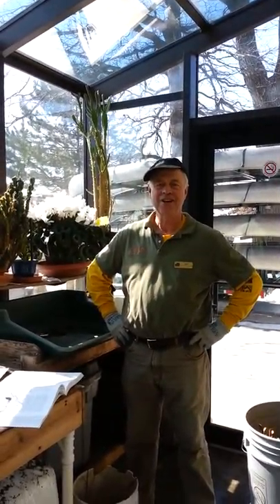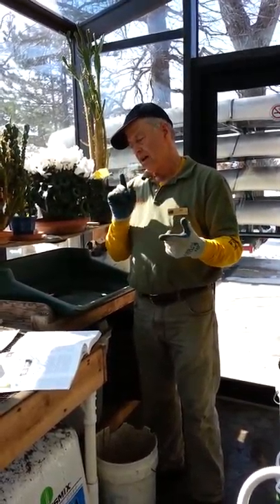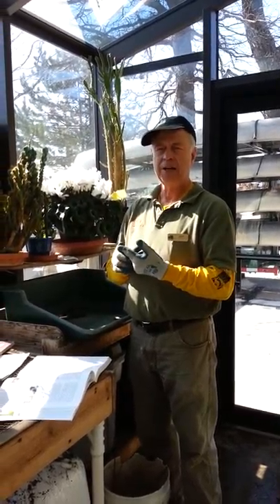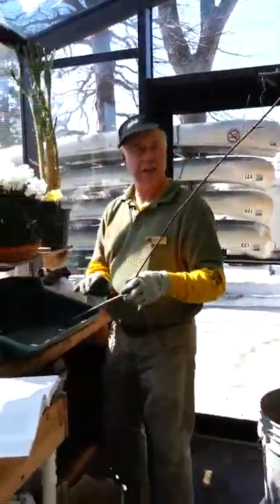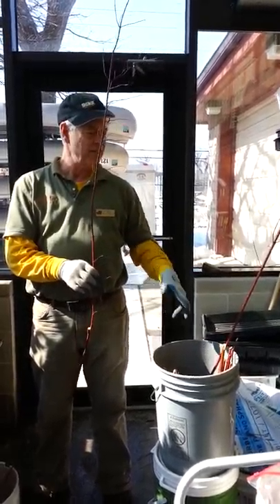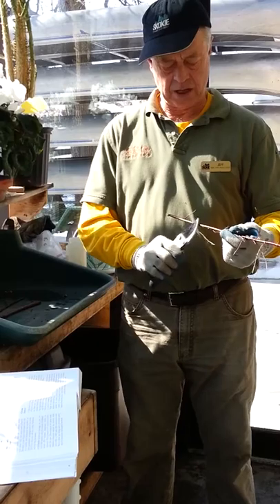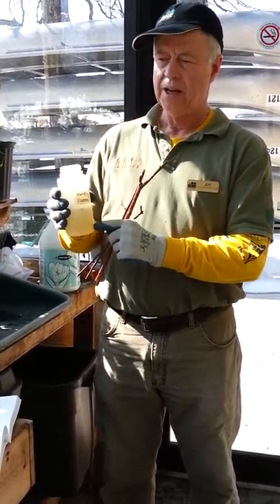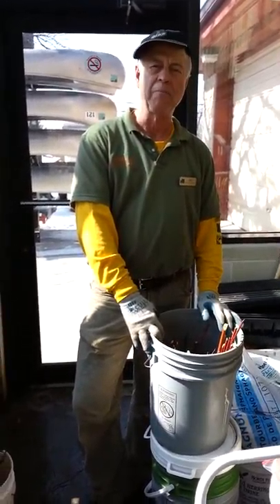HRT 211 - Propagation of Native Plants (EONC 2)